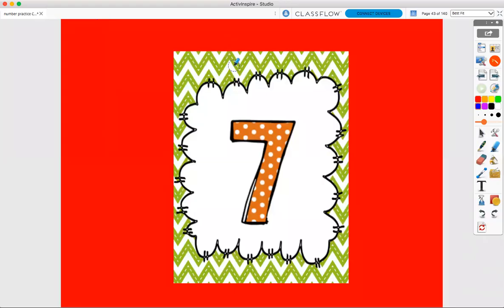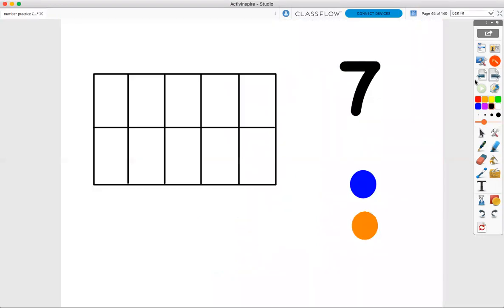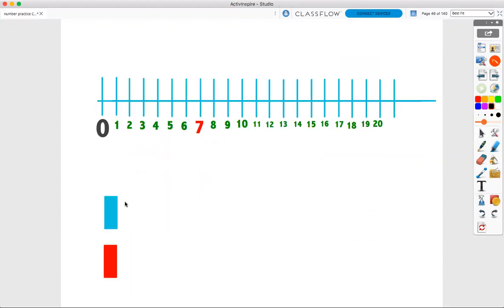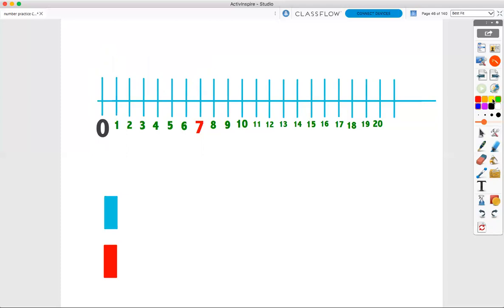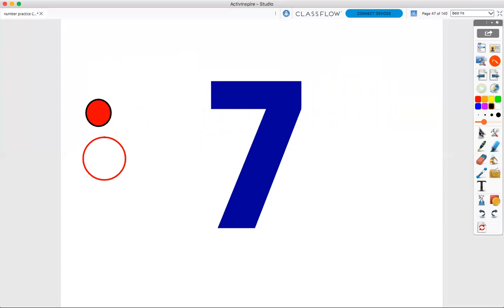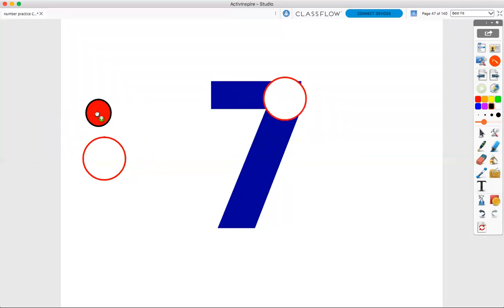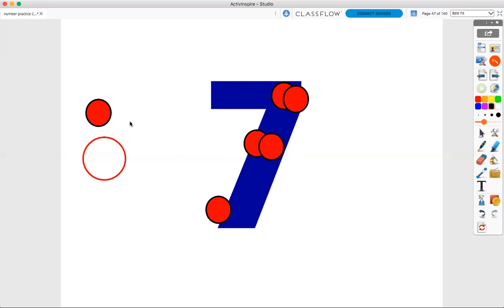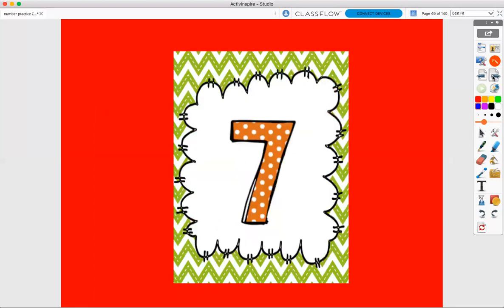Number 7 with Miss Z